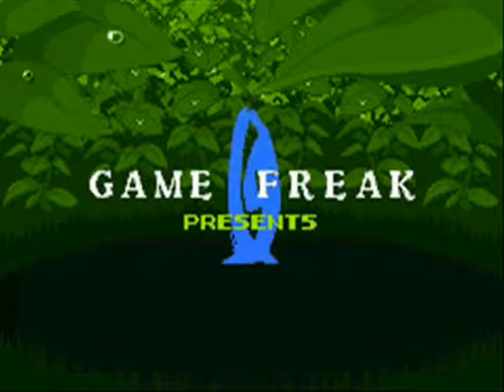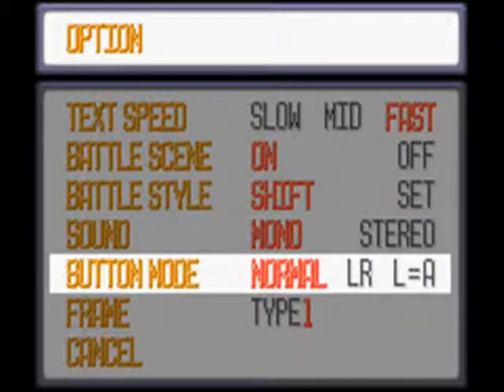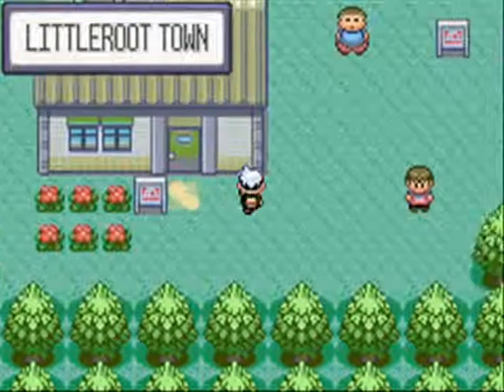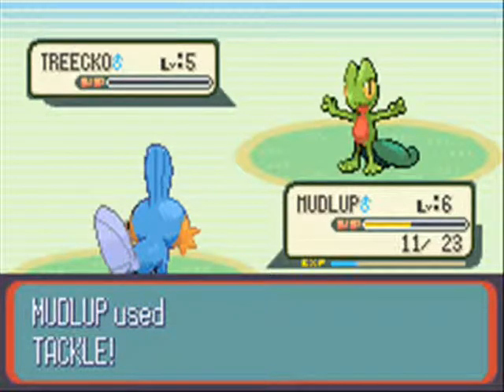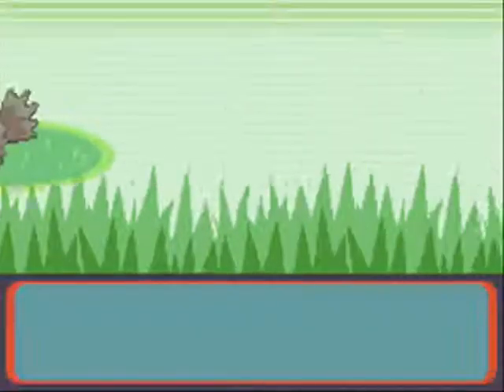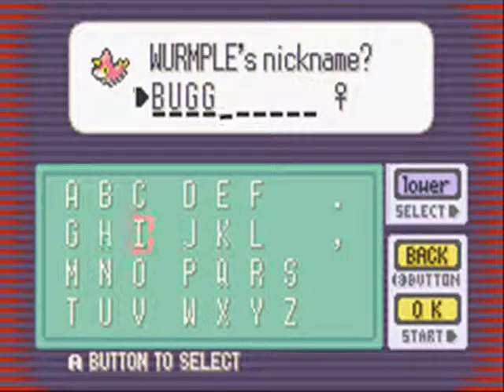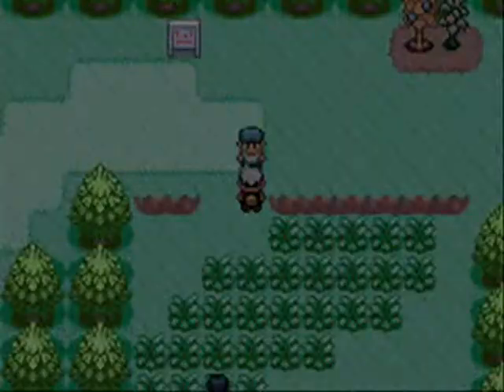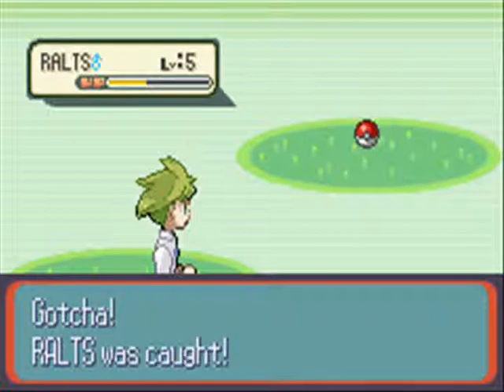Pokemon Ruby Nuzlocke Part 1: NO WAY MUDKIP!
Comment, I'll respond don't worry.